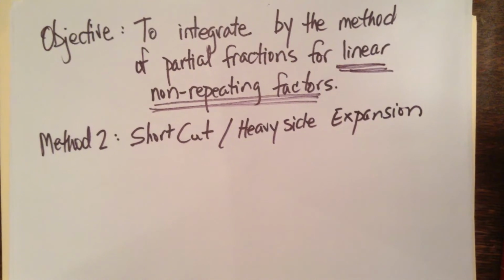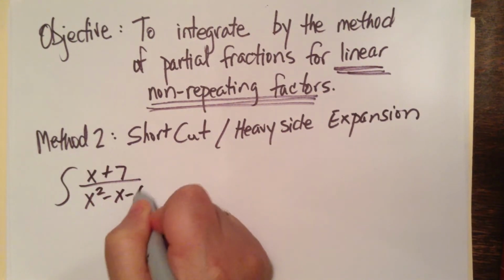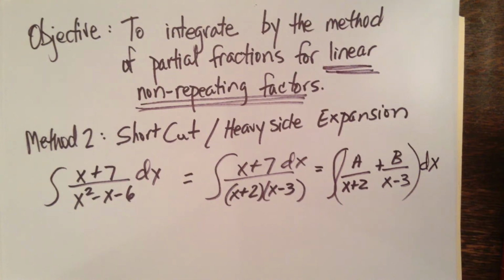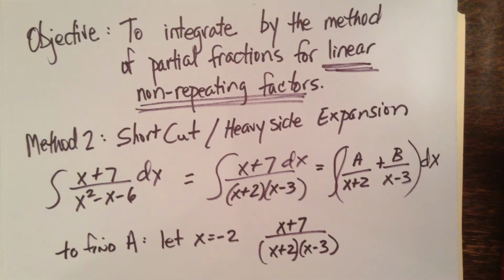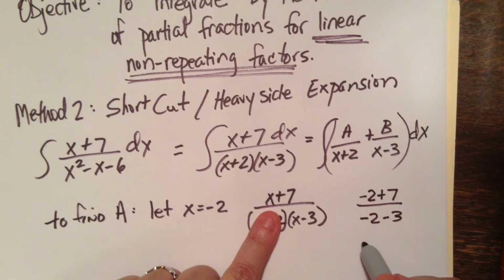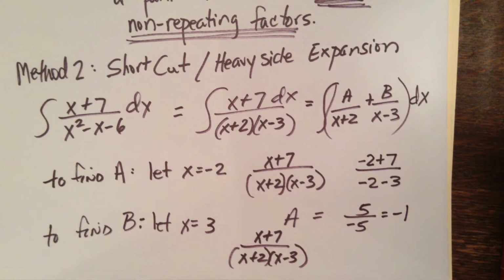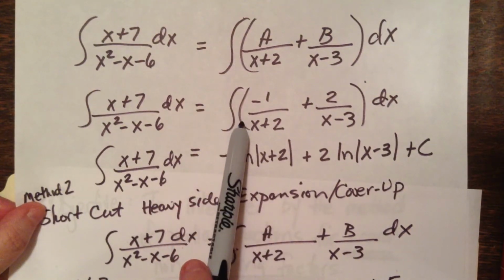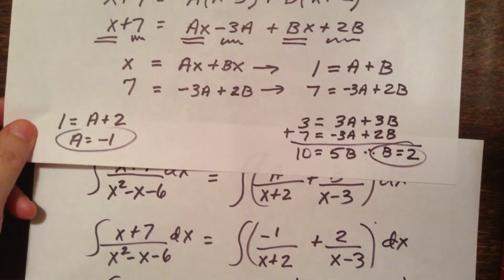Integration by Partial Fractions [2/2]